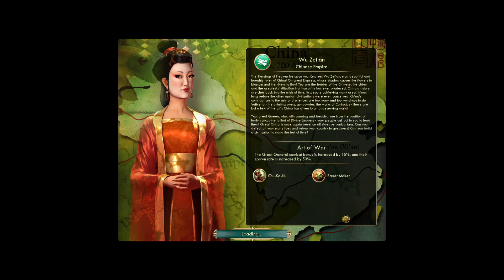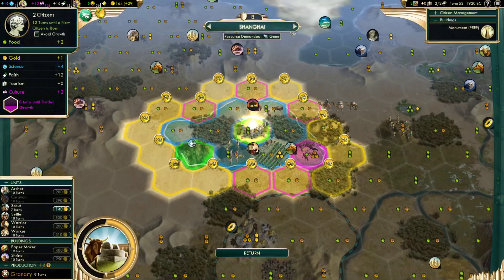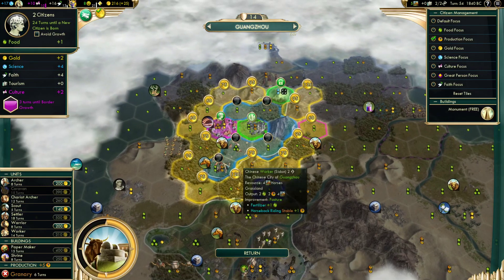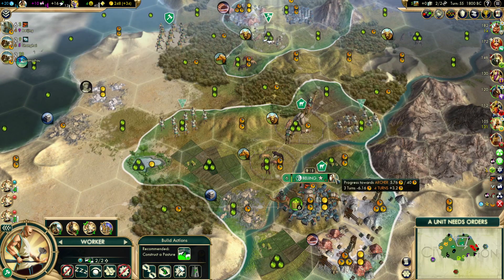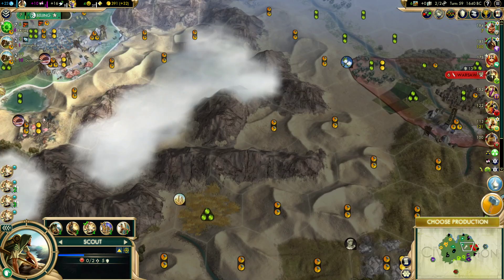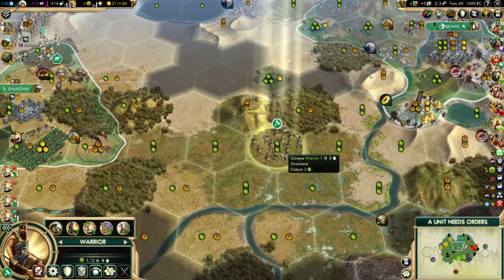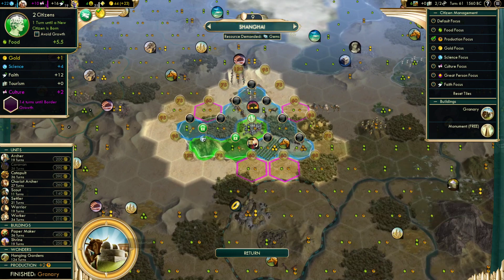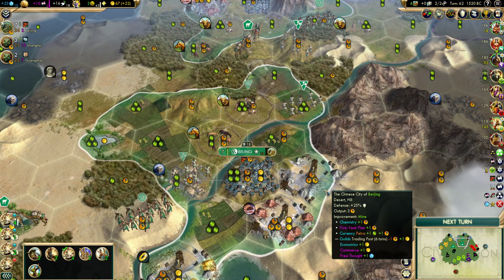Civ 5 - Desert China part 4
Starting attempt at Hanging Gardens.